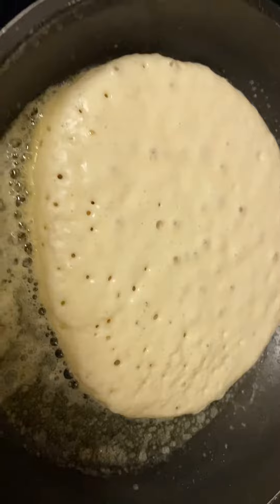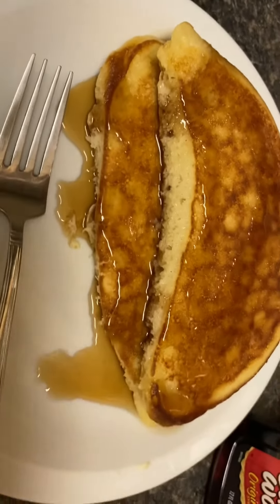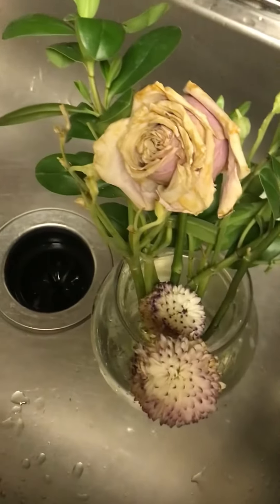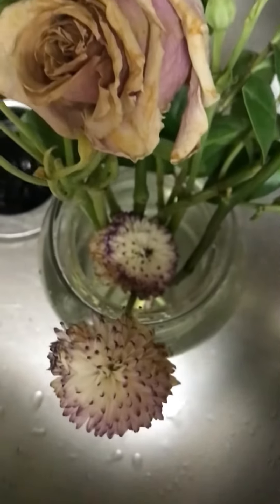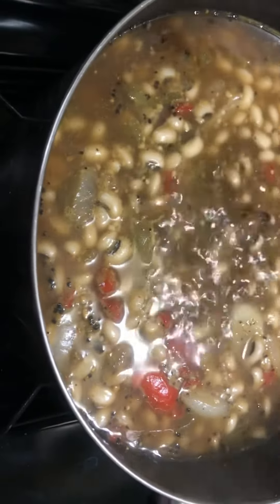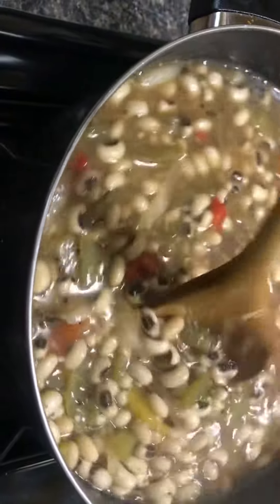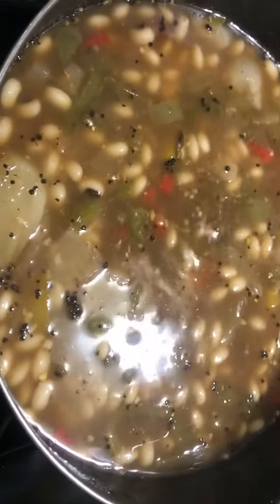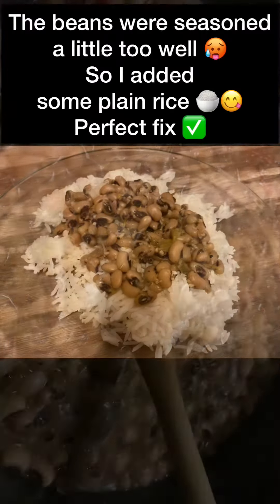Started with Breakfast and Ended with Black Eyed Peas Episode 1027 Vlogging with Lady Cee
Come to find out the little Paire like pears 🍐☺️I should’ve known 🥰